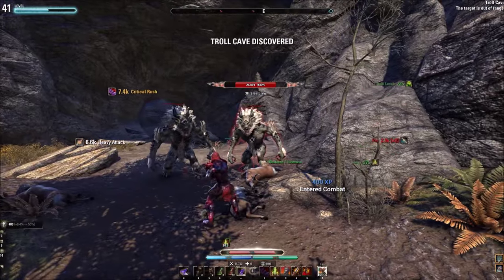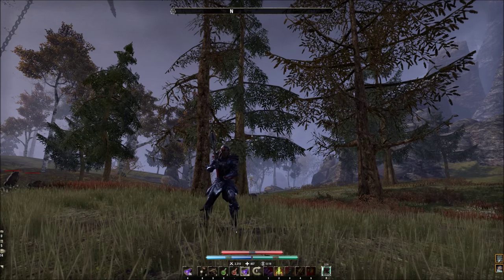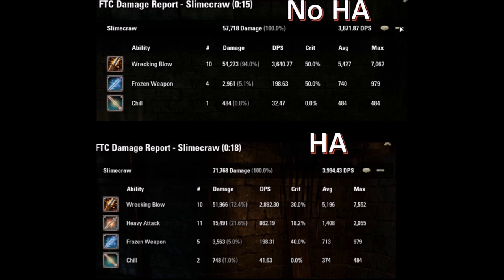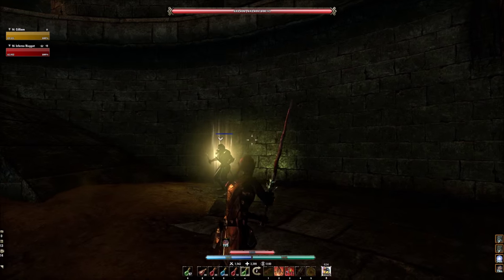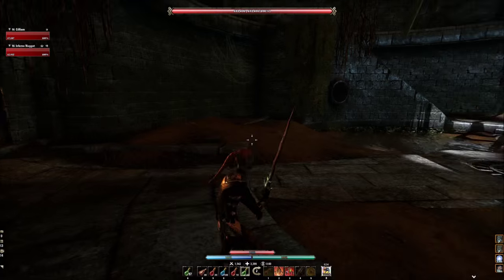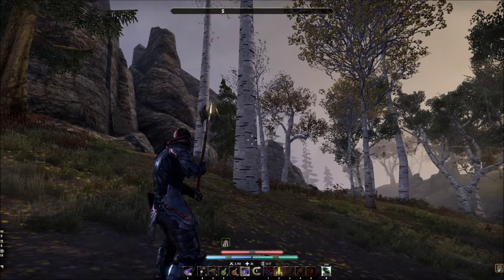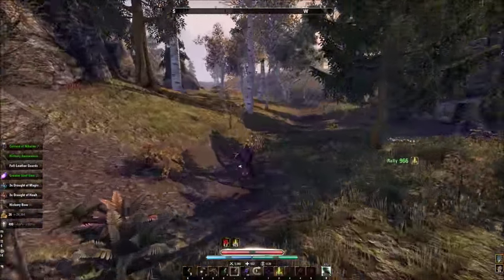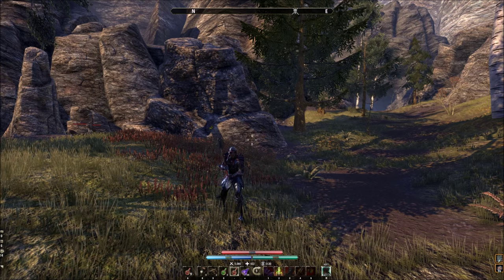How to do more damage with Wrecking Blow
Simple video showing off light/heavy weaving in between wrecking blow for the Elder Scrolls Online.

I hope this helps the spam!